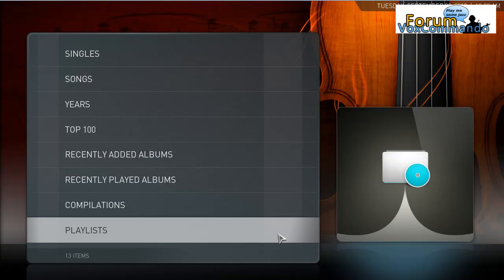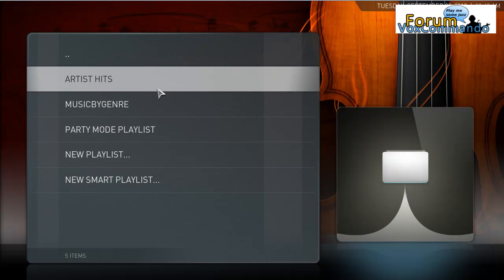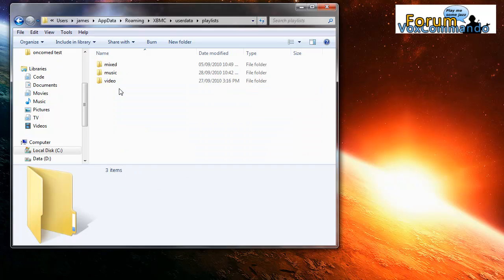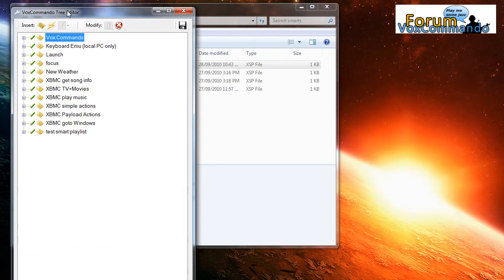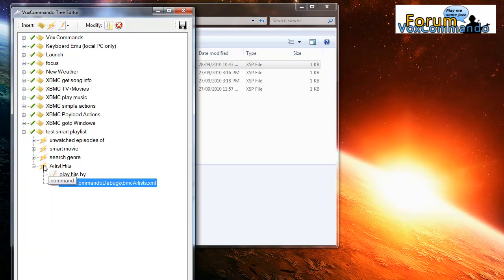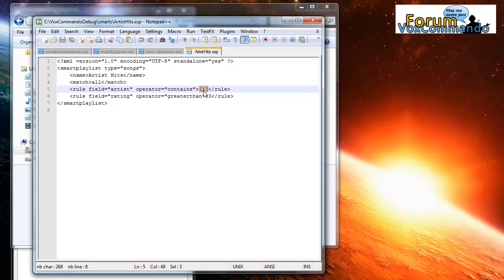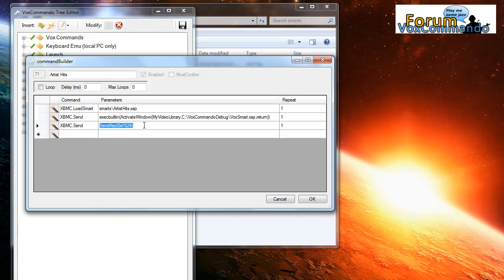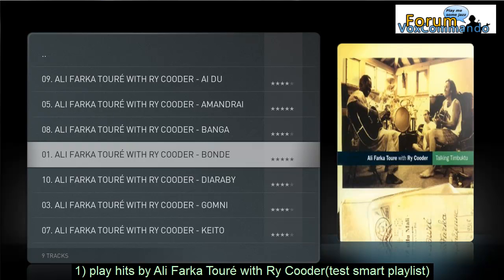tutorial VoxCommando and XBMC smart playlists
a demonstration explaining how to create custom searches for any type of media by using xbmc's smart playlist feature and injecting search terms into it using VoxCommando voice commands.